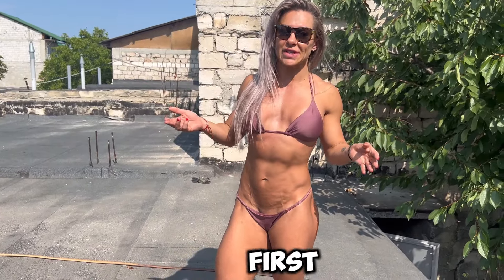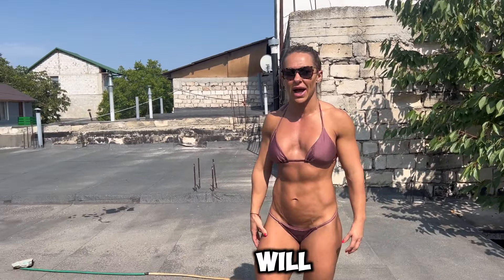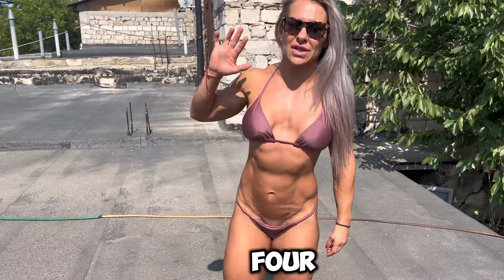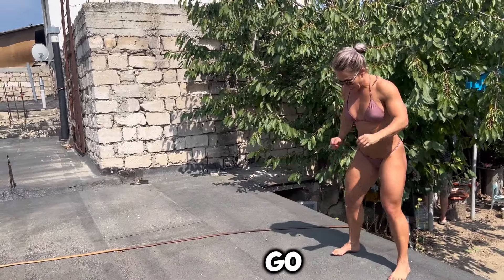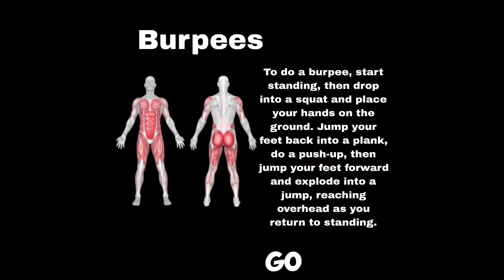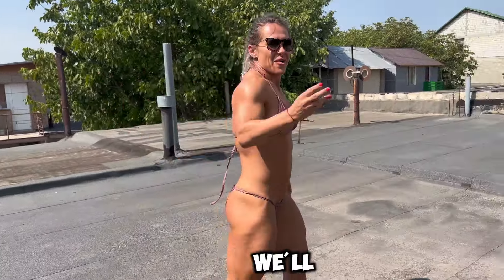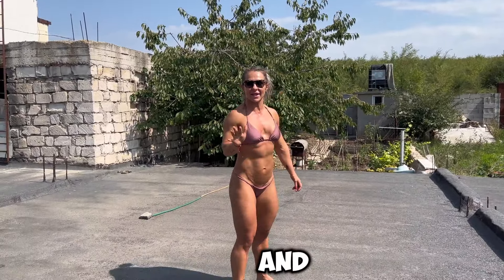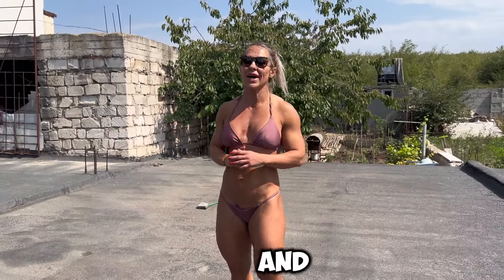TONE Your Legs in 30 Minutes at Home with NO EQUIPMENT!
Build Strong Legs & Burn Fat at Home 🔥  NO EQUIPMENT

Welcome to your ultimate home workout! In this video, we’ll guide you through a series of exercises designed to build stronger legs and burn fat, all without any equipment. Whether you're a beginner or advanced, this routine is perfect for all fitness levels. By focusing on bodyweight movements, you'll tone and strengthen your legs while torching calories to help you shed fat fast. No gym membership needed – just your determination and a bit of space. Ready to transform your legs and reach your fitness goals? Let’s get started! 🔥